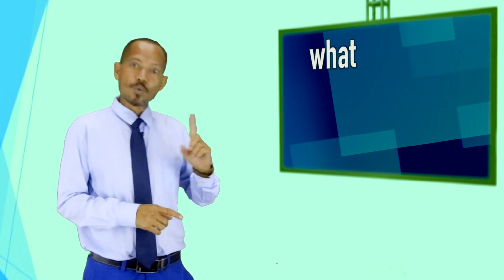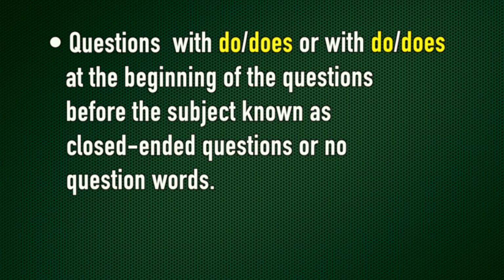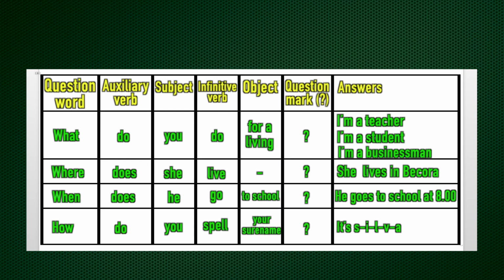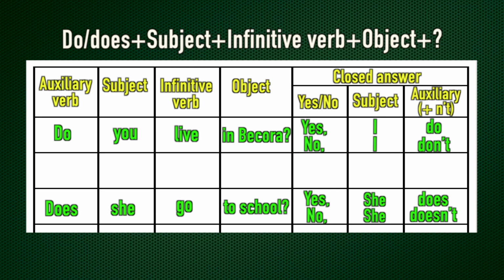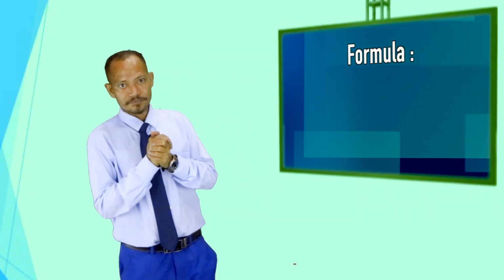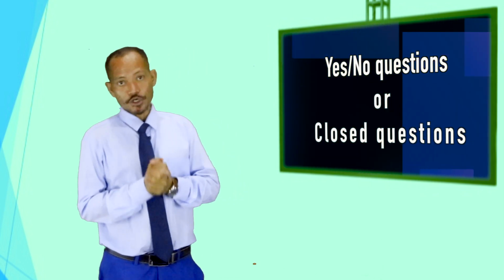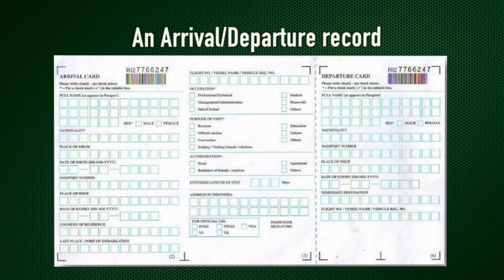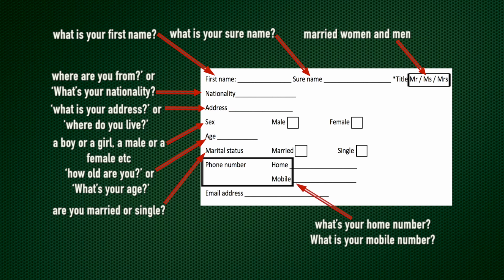Episodio 102 Língua Inglesa | 10 Ano | Aula 2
Mestre Ventos